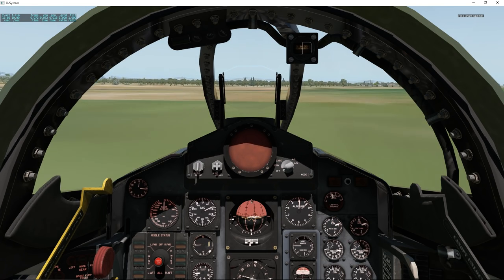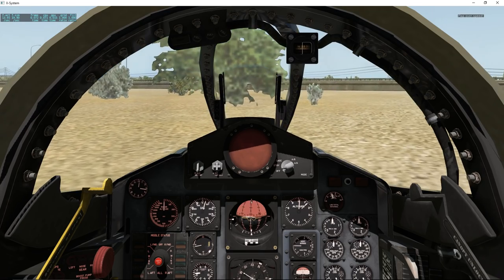X PLANE 11 | F4 PHANTOM II REVIEW AND TEST FIRE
Today the F4 Phantom II was added to X-Plane 11. I'm not sure if i properly expressed just how excited I am to fly an attack jet with my HOTAS Warthog or not.

p.s. Any recommendations to make these videos better would be greatly appreciated! as it is i'm learning new things every day and I try to apply it to each new video!